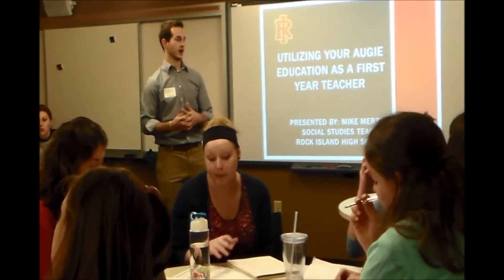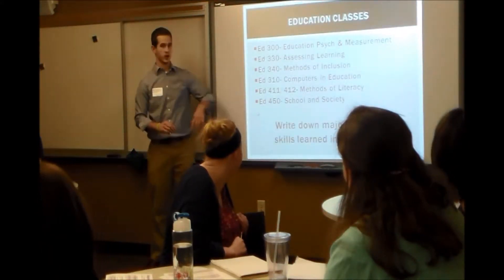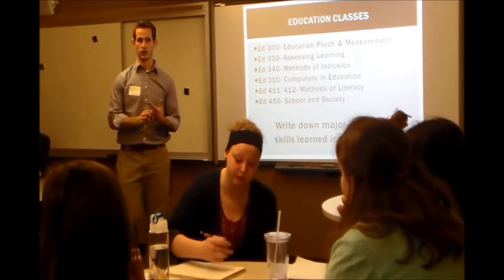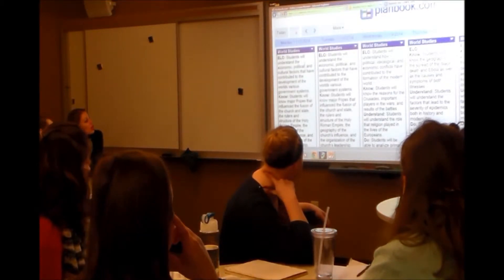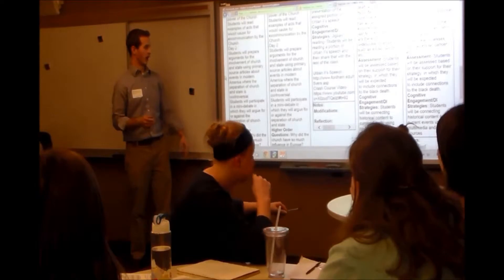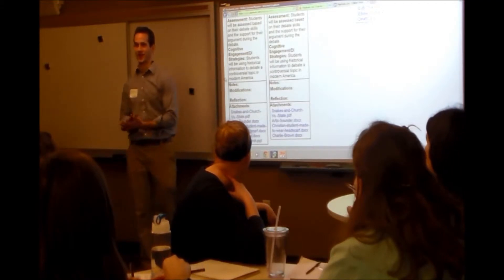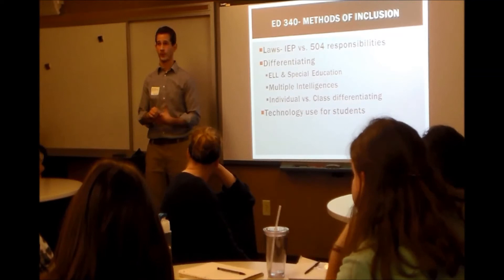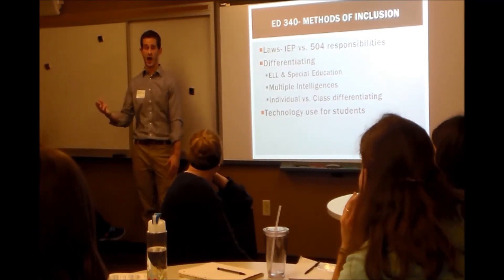Utilizing Your Augie Education During Your First Year of Teaching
Presented by Mike Mertel, '14  at the
Beginning Teachers Workshop, December 6, 2014
Augustana College, Rock Island, IL